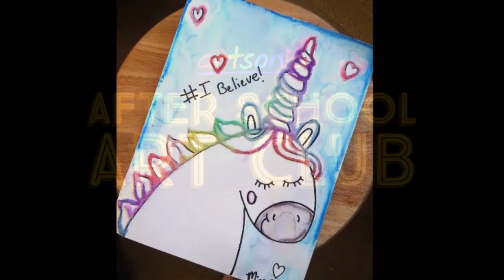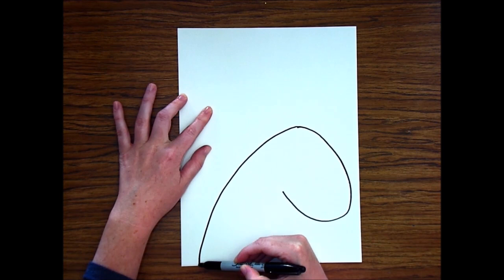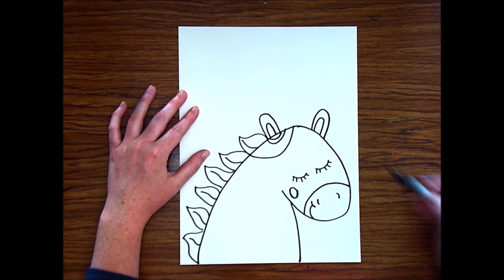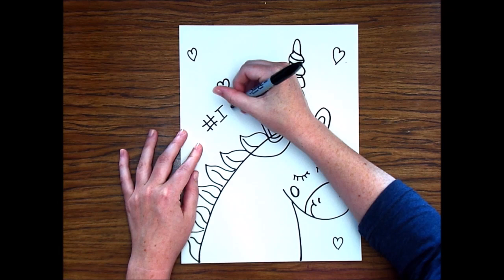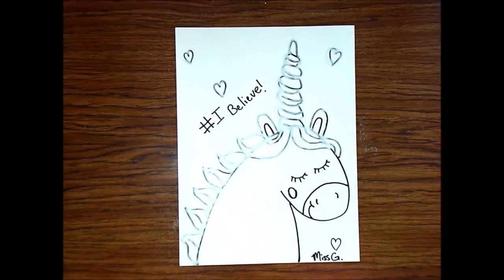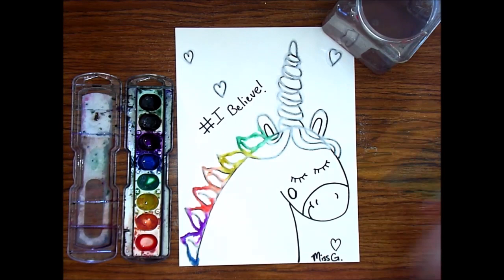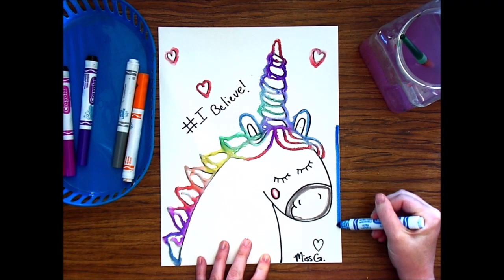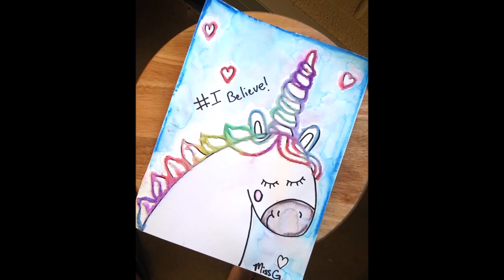How to Paint a Unicorn